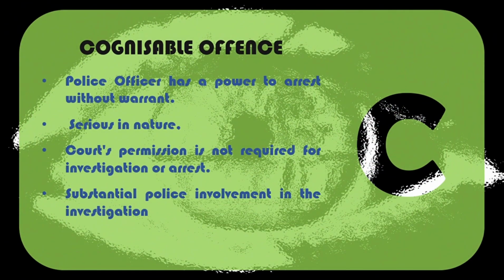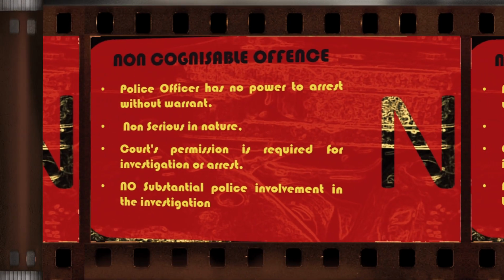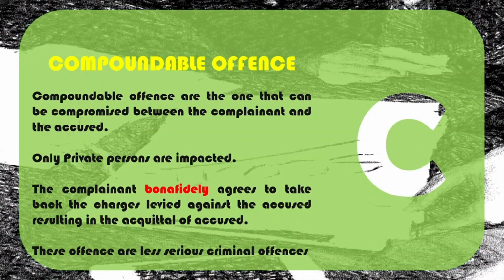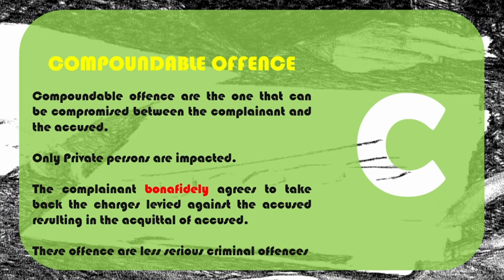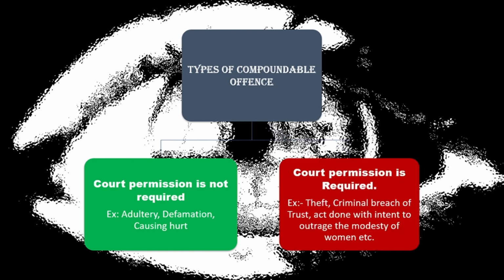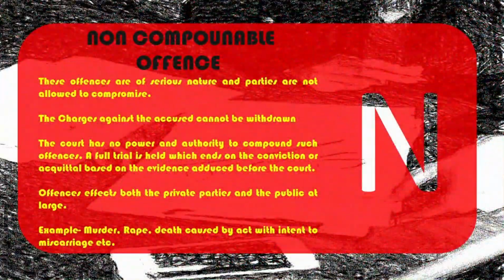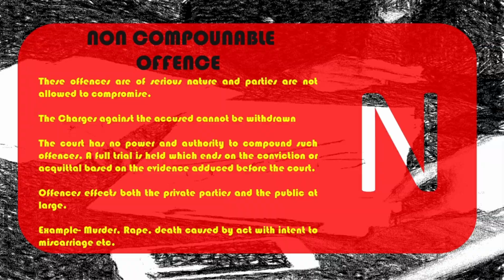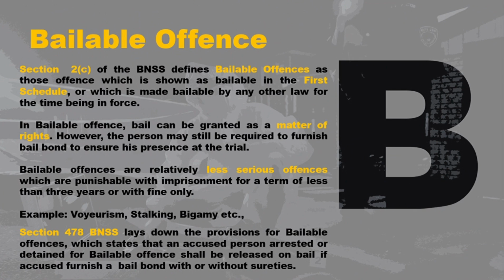BASICS OF CRIMINAL TRIAL PART - 1 (TYPES OF OFFENCES)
In the first part of series, Basics of Criminal Trial. we have discussed the types of offences as envisaged under the Bhartiya Nagrik Suraksha Sanhita or Code of Criminal Procedure (old).

Types of offences.

1.Cognisable and non cognisable offences.
2.Compoundable and Non Compoundable offences.
3. Bailable and Non Bailable offences.